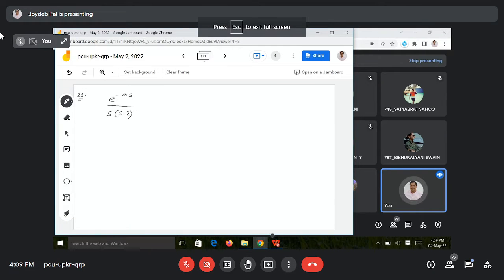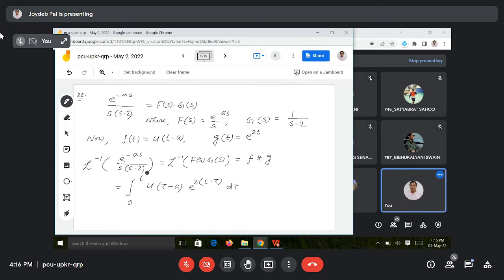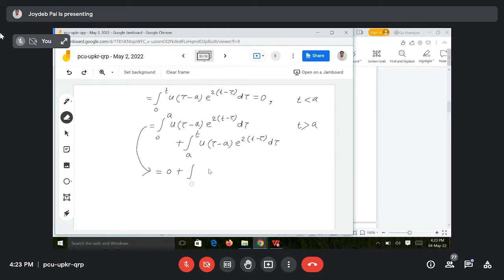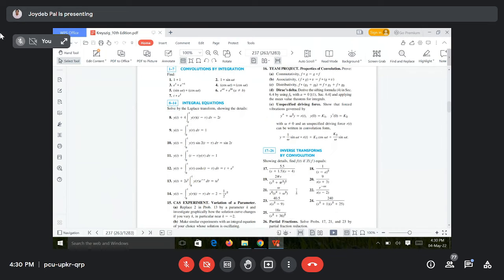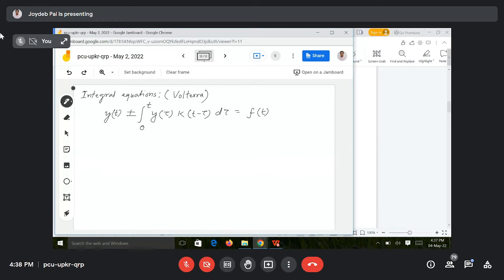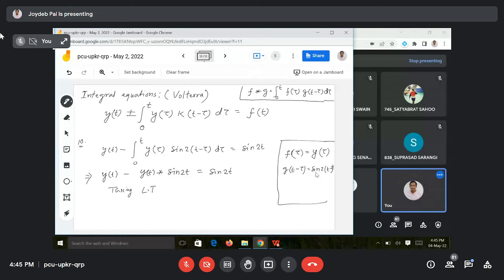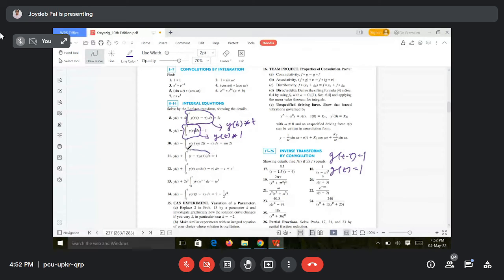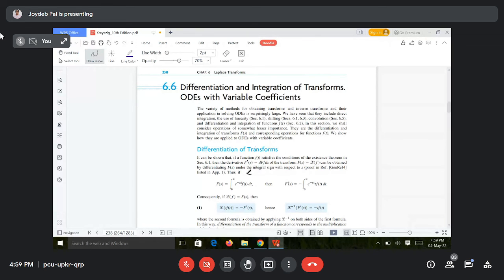MATHS [4TH MAY,2022 WEDNESDAY]